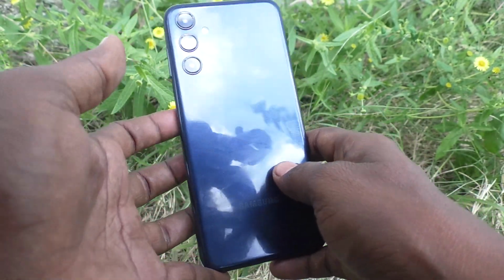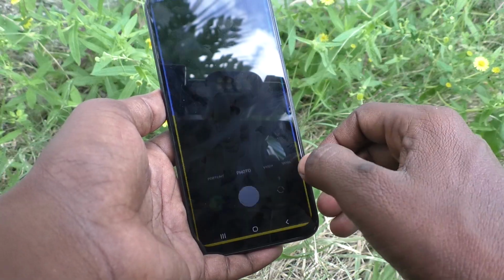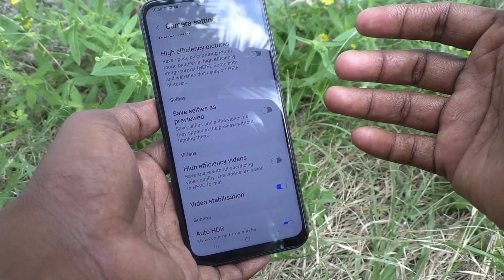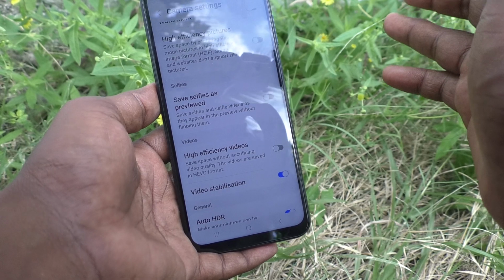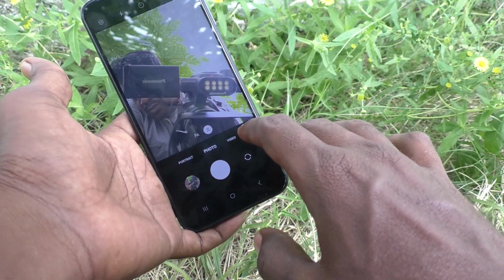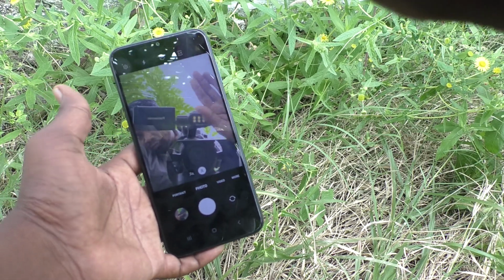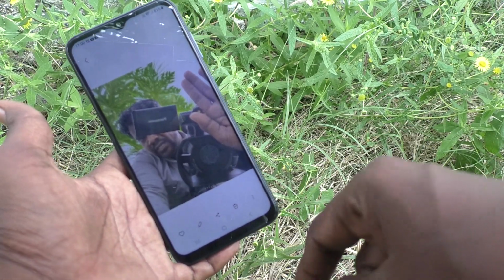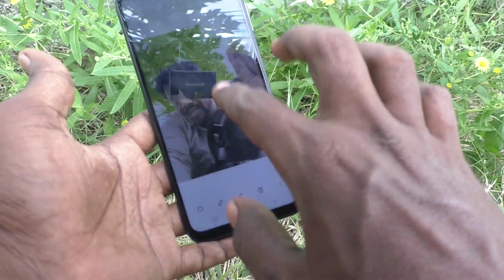How to mirror selfie photos videos in Samsung Galaxy M14 5G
Samsung Galaxy M14 5G selfie photos videos mirror settings: Learn here how to mirror selfie photos videos in Samsung Galaxy M14 5G smartphone.